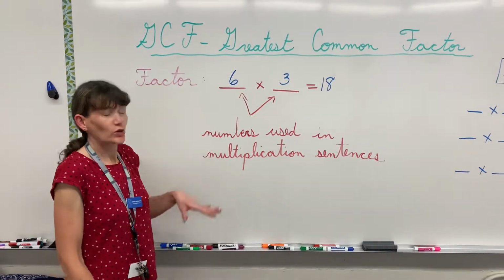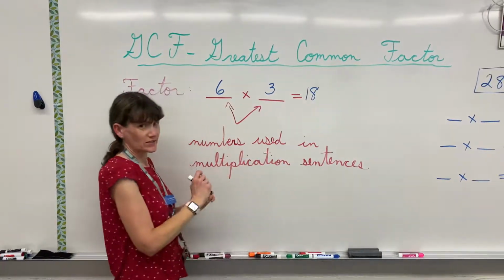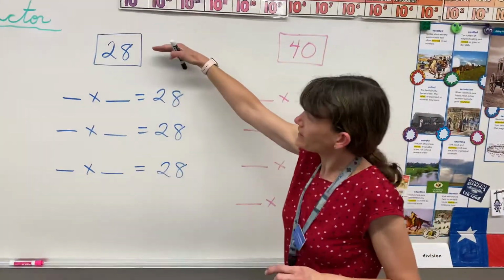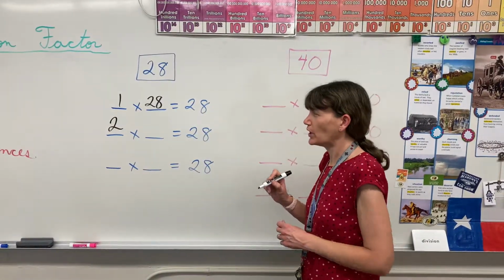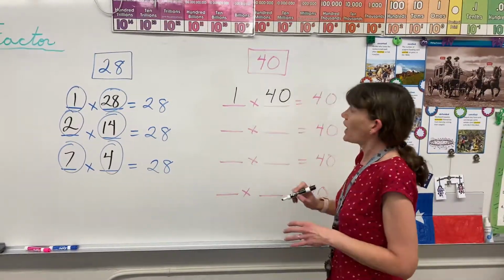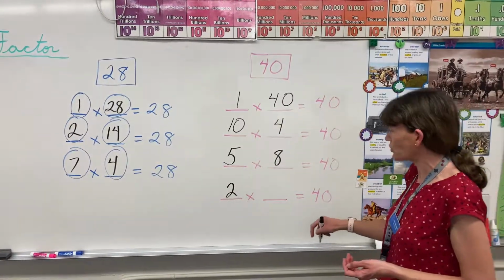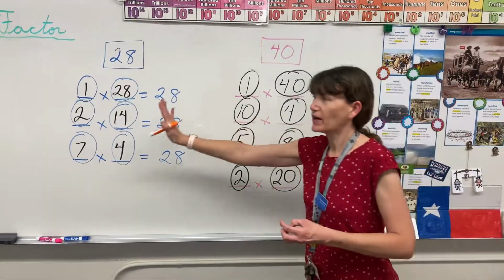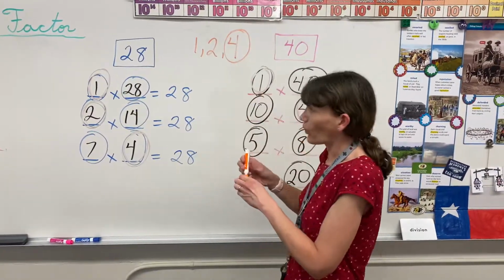GCF - Greatest Common Factor